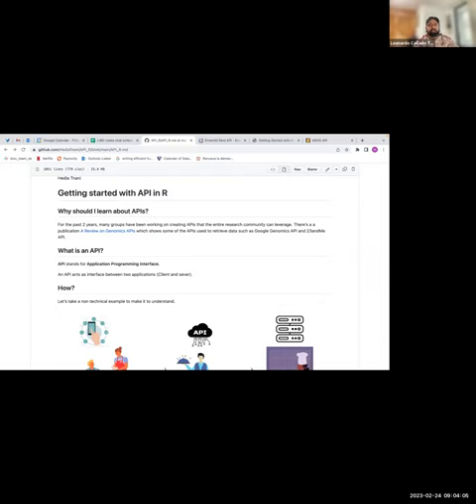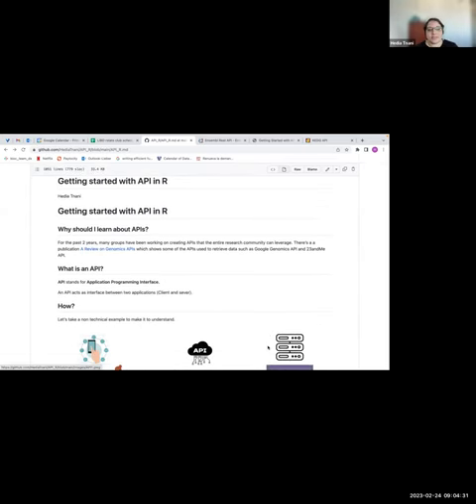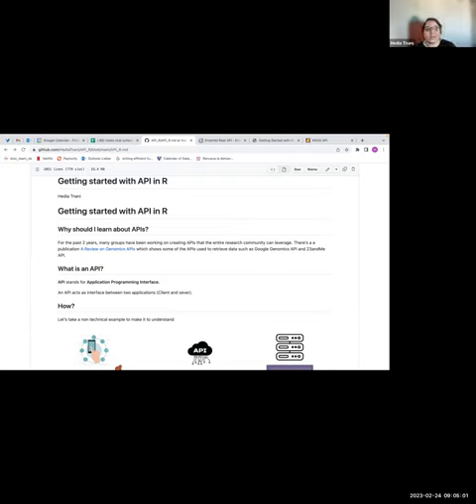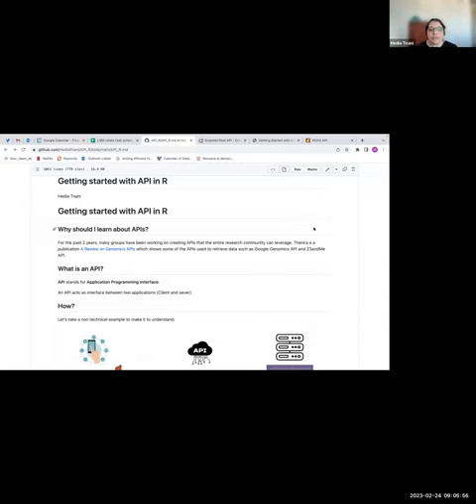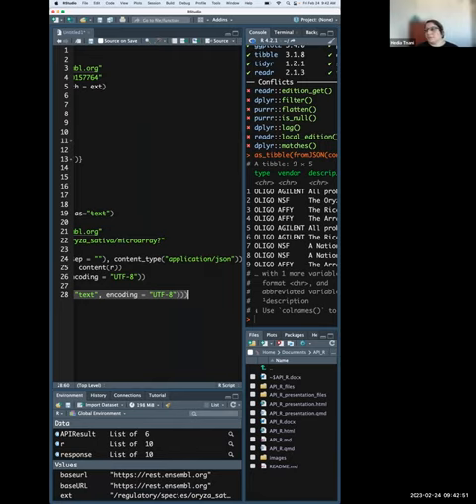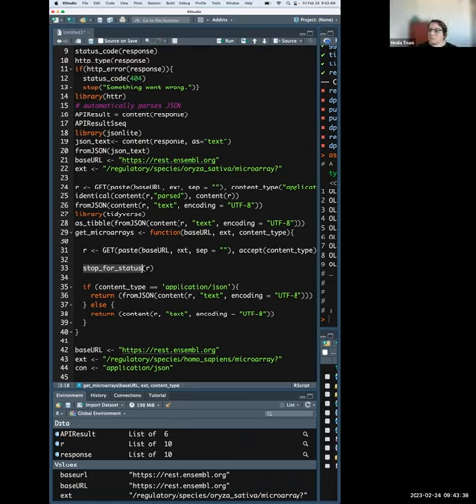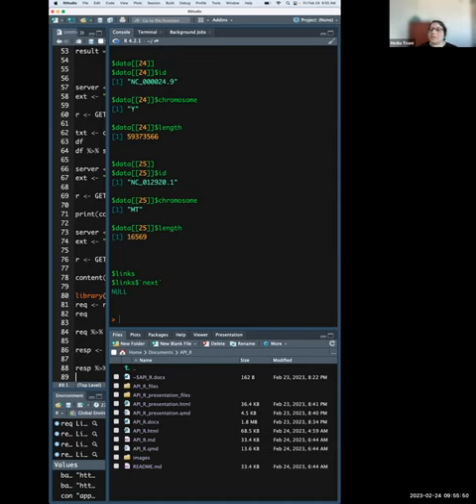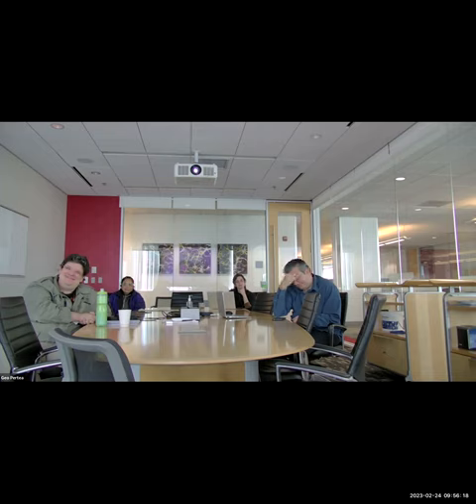[2023-02-24] Getting started with APIs in R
For more information about the materials discussed in this video, check